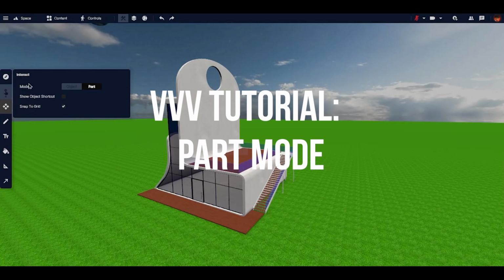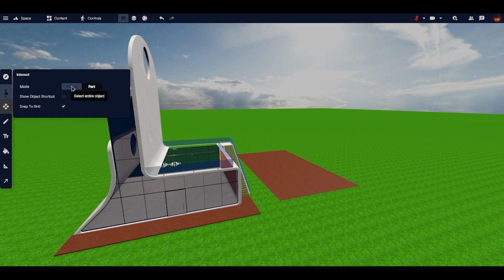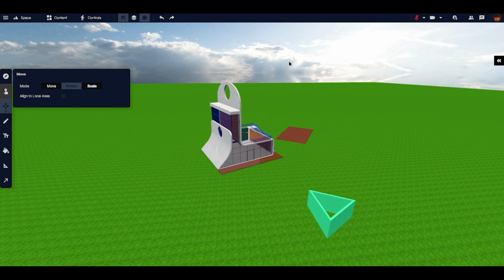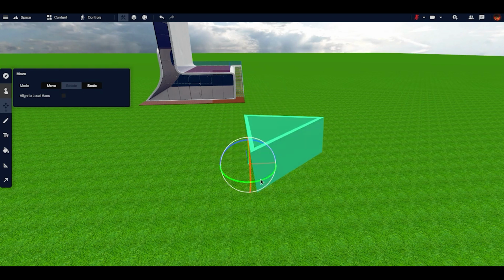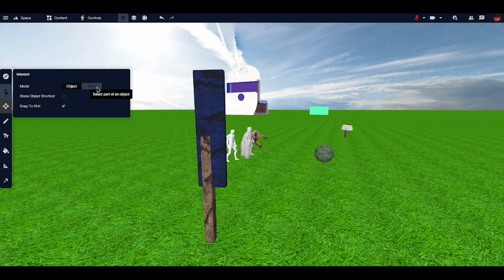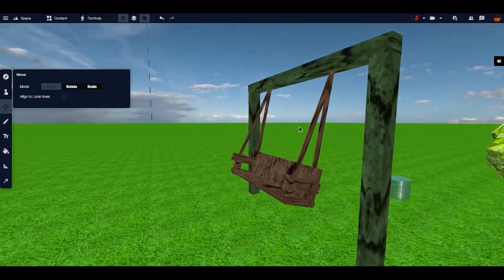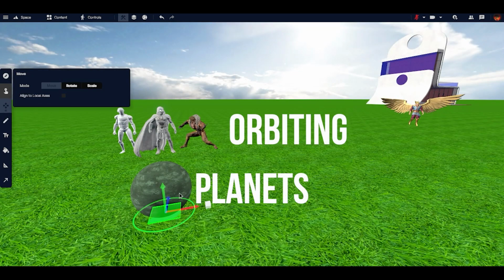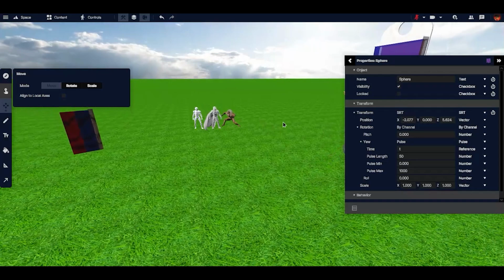VVV TUTORIAL PART MODE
A VeVeVerse Tutorial about Part Mode.